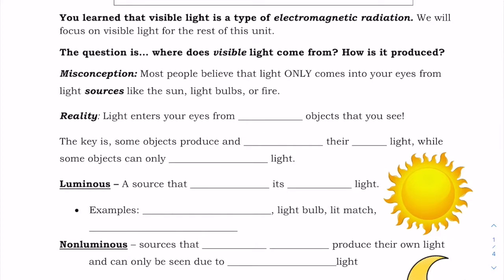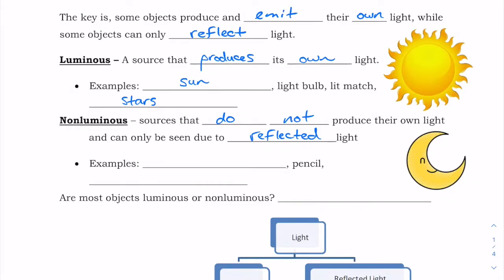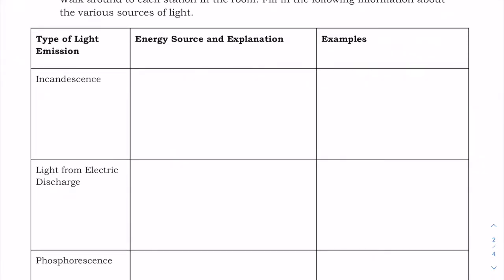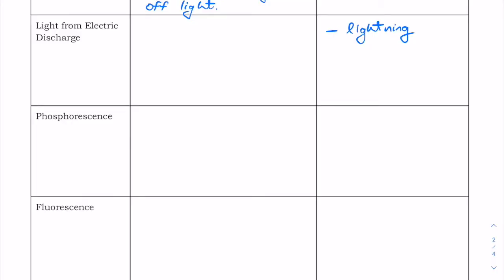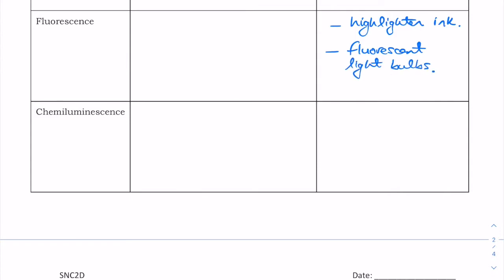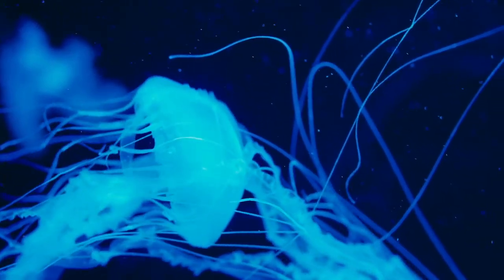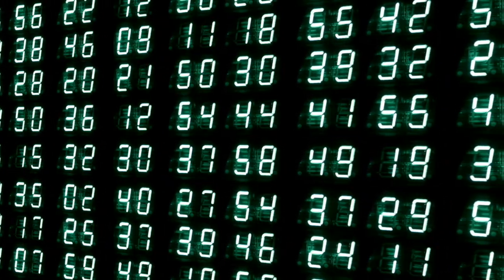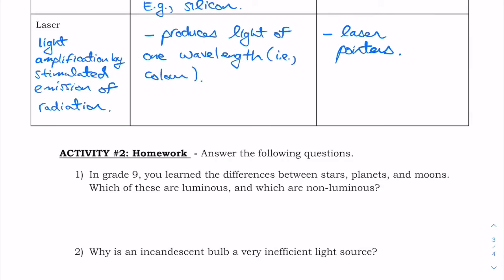Sources of Light